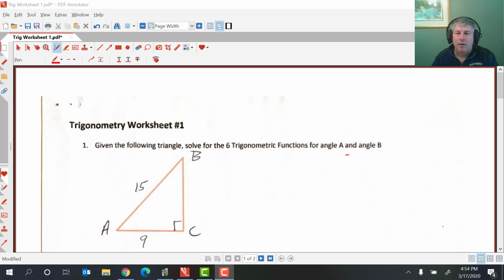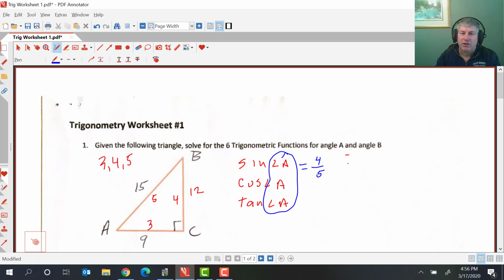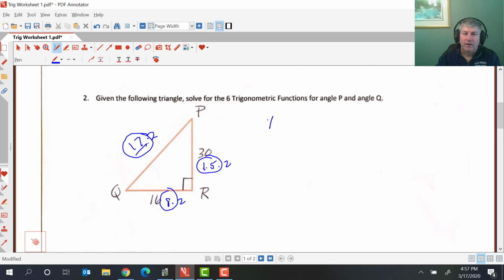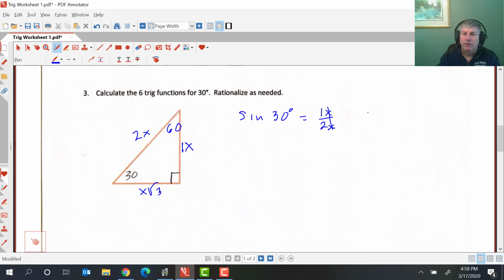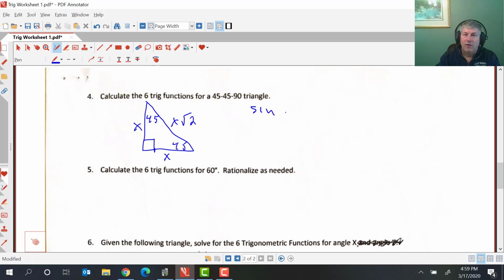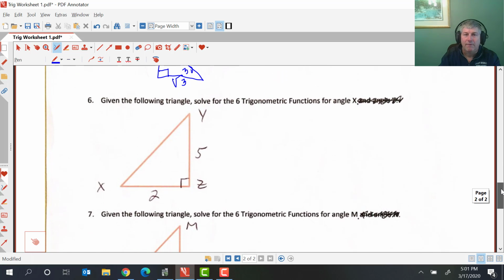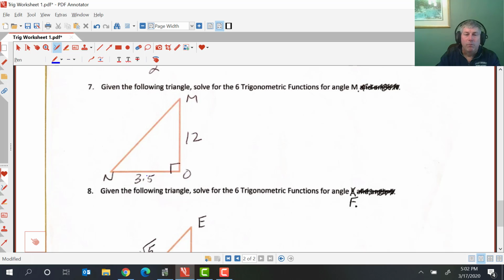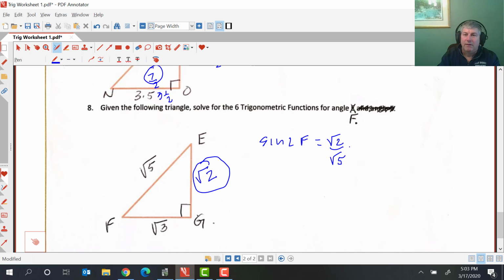SOH CAH TOA Trig Worksheet Review